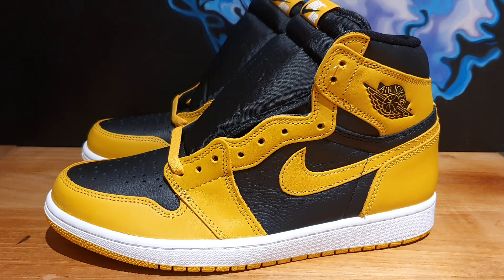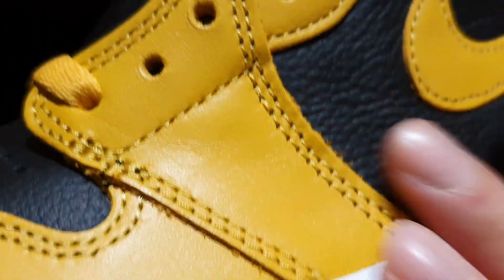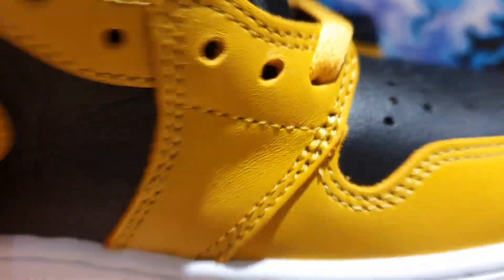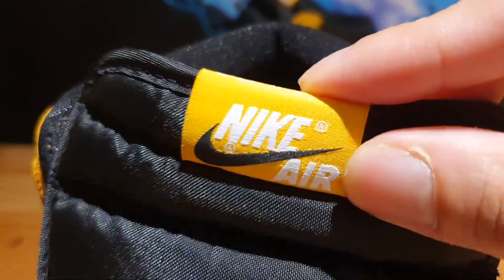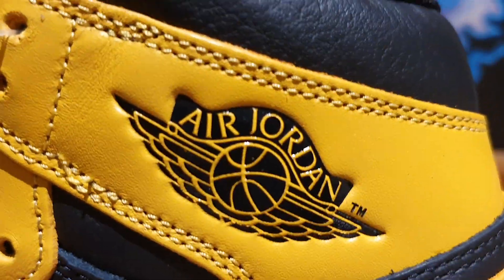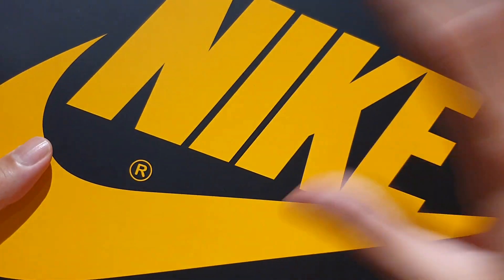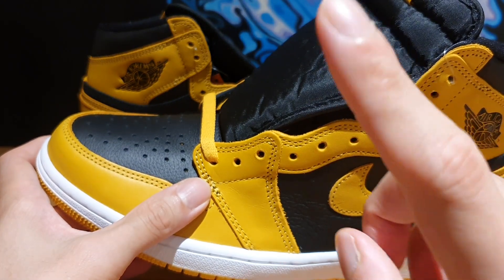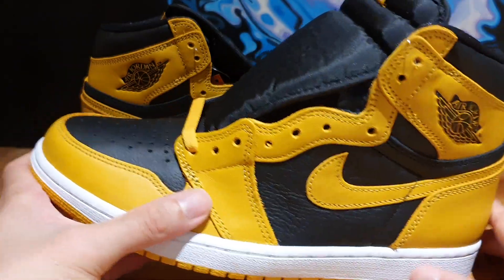EP. 106 Air Jordan 1 Pollen Review